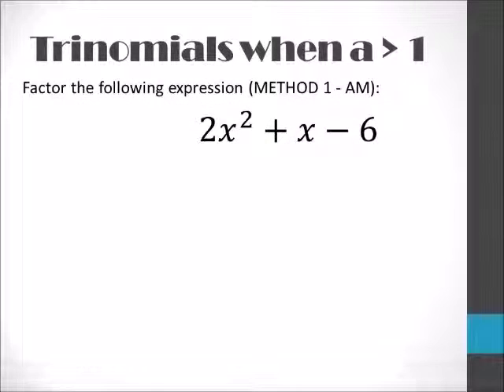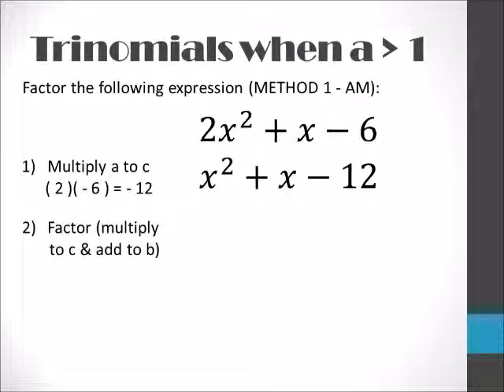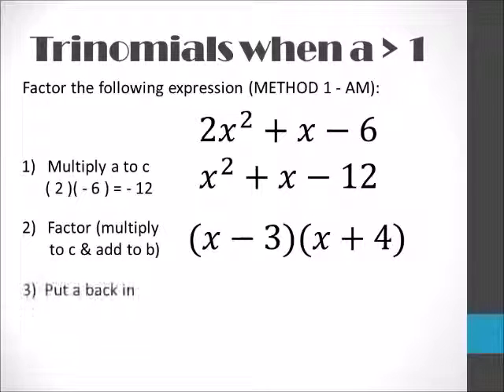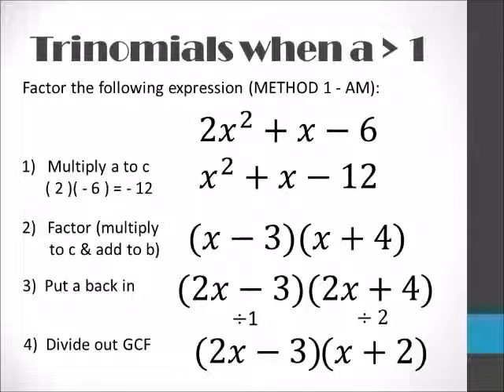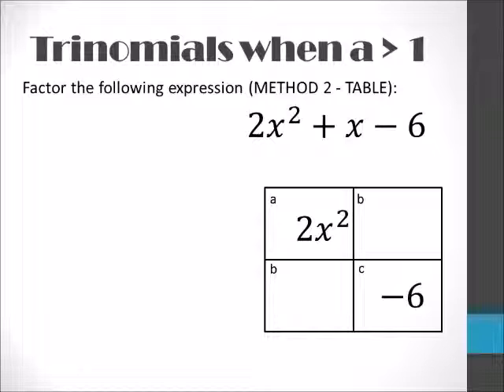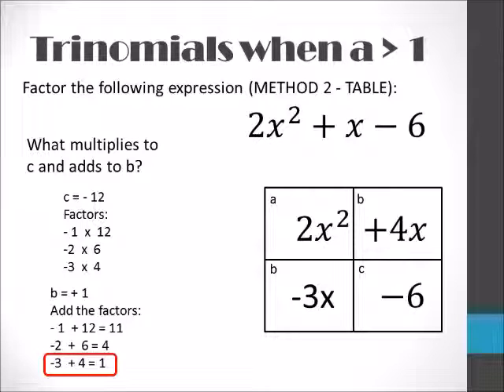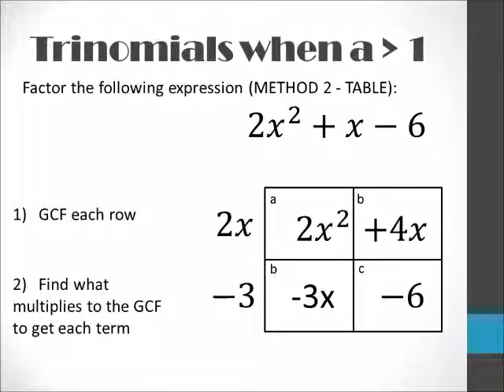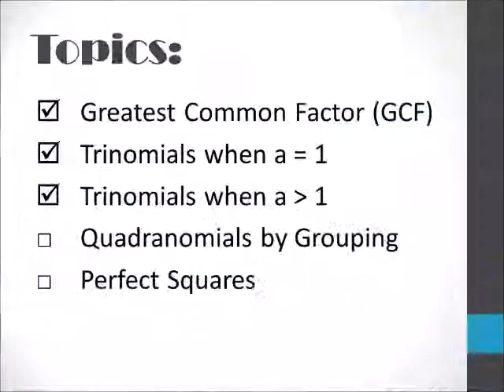Factoring Quadratics when a is greater than 1 | Algebra 1 with Ms. Negron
Welcome to Algebra 1 with Ms. Negron!

factor trinomials when a is greater than 1. Please note, this method also works for when a is between 0 and  1 (fractions or decimals).

CREDIT: Video was created, narrated and edited by Ms. Negron using MS PowerPoint and MovieMaker.